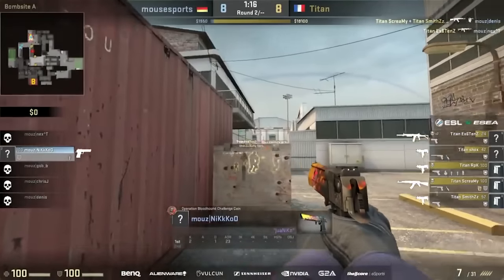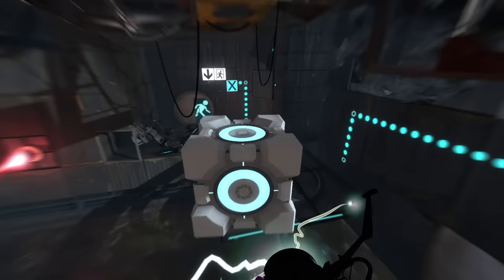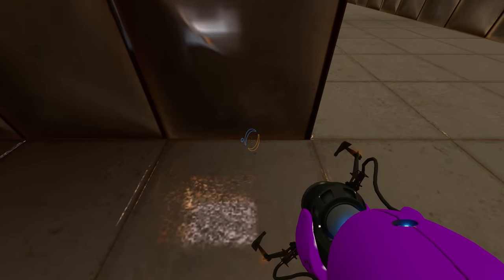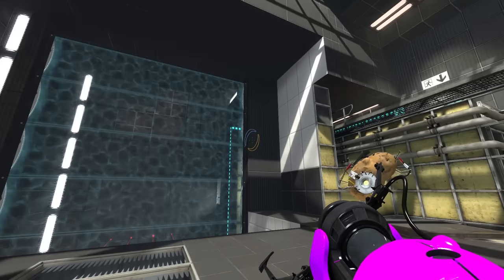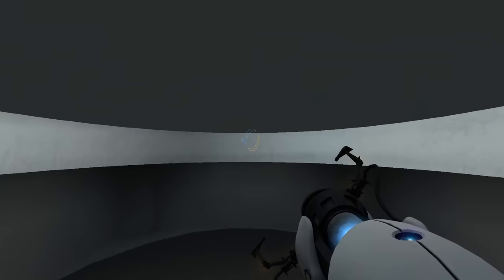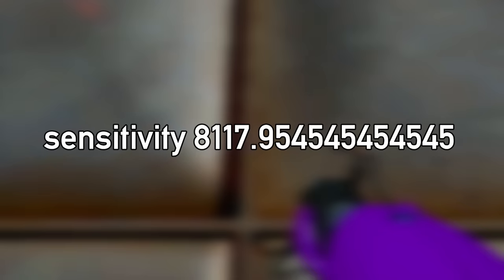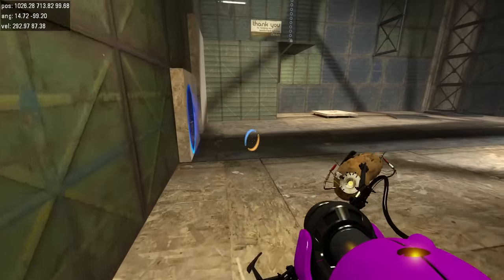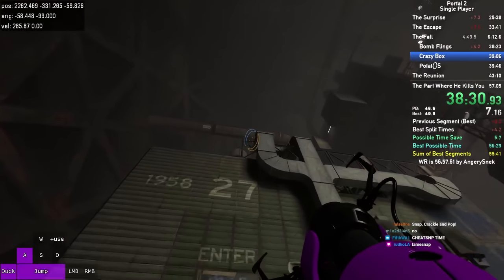Portal Speedrunners Found An In-Game Aimbot (And It's Not Cheating...)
Aiming is something essential to every shooter game, but Portal speedrunners have found certain ways of manipulating their aim that appears like they're using aimbot... How exactly is it done?

Music used (in order):
Baba Is You OST - Baba is You Theme
Portal 2 OST - Robot Waiting Room #3
Paper Mario: The Thousand-Year Door OST - Rogueport Sewers
Plants vs. Zombies OST (@supershigi) Graze the Roof
Ducktales (NES) - The Moon Theme

Thanks to BaileyP2SR and RealCreative for helping with the video creation process.

This video is not an actual speedrun world record, nor a speedrun tutorial. This video is a showcase of a speedrun strategy that goes in-depth to the various tricks, glitches and bugs that make the strategy possible.